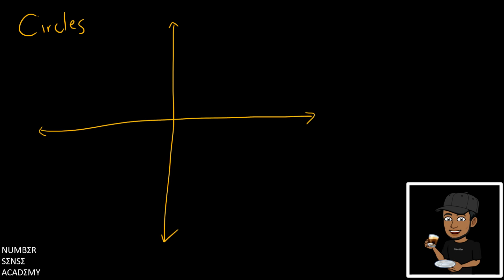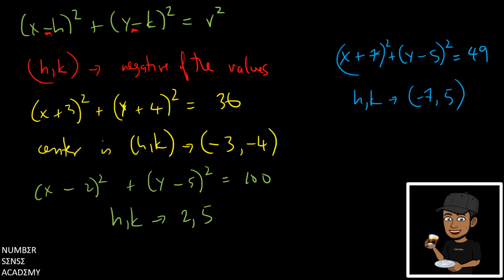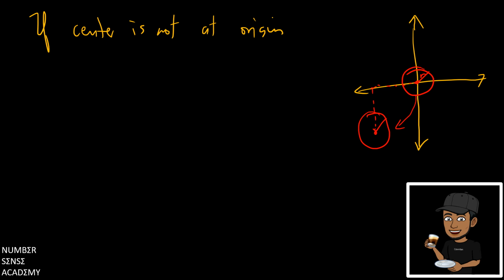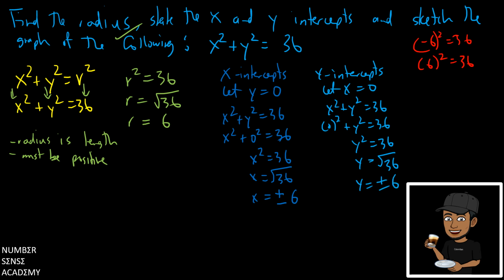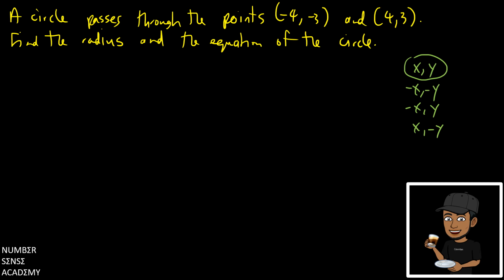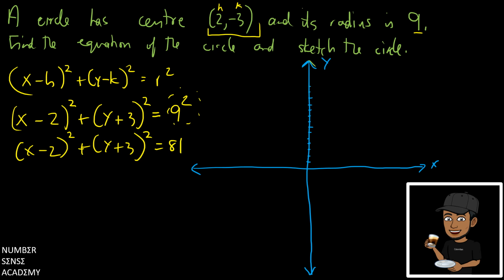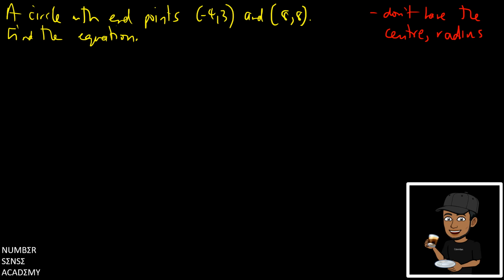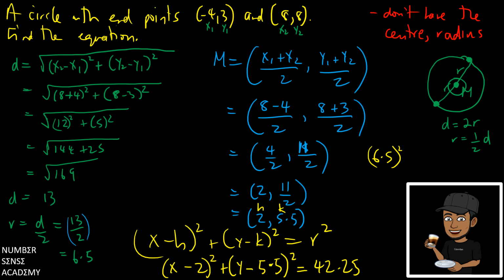Equation of a Circle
In this video, we look at the equation of circle when the center of the circle is at the origin and when the center of the circle is not at the origin.
0:00 Introduction